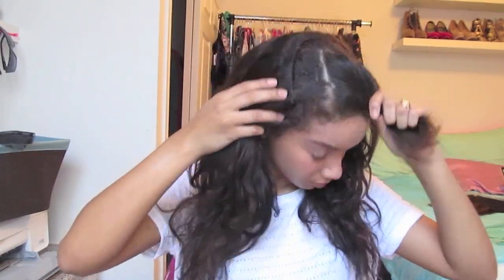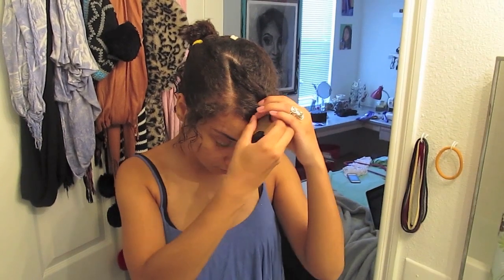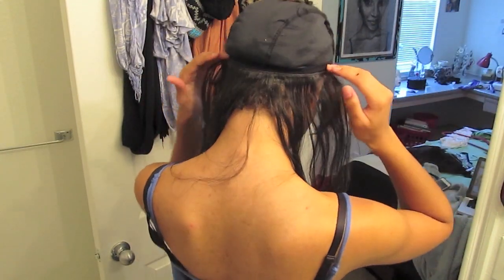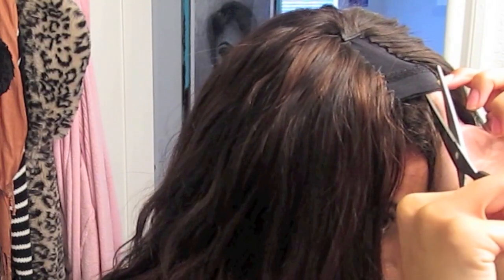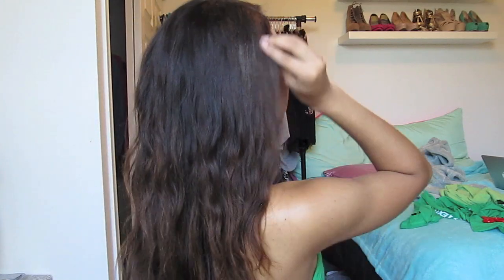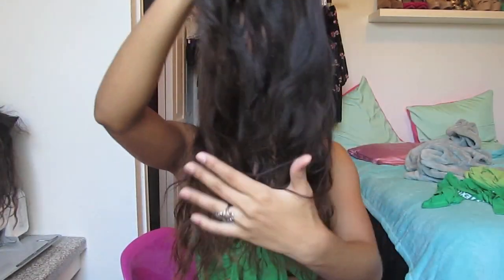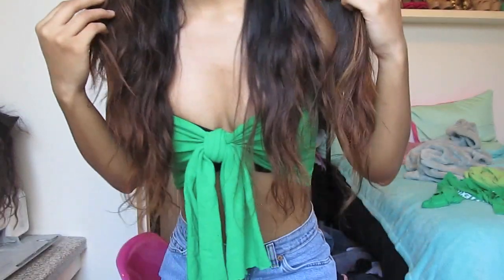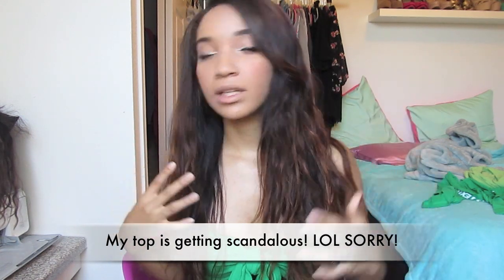HAIR| Installing my Brown Sugar Hair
Installing my Brown Sugar Virgin Brazilian Body Wave Hair
Products used available at Sally's Beauty Supply

My Online Clothing Store, CUSTOM THRIFT